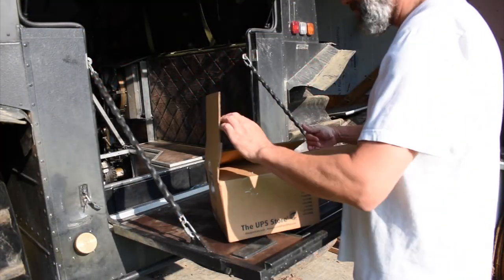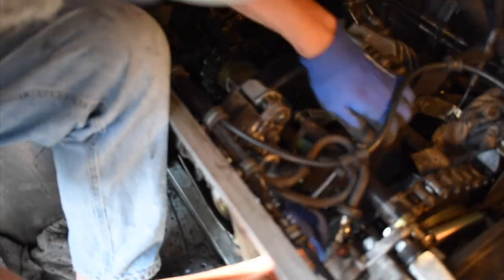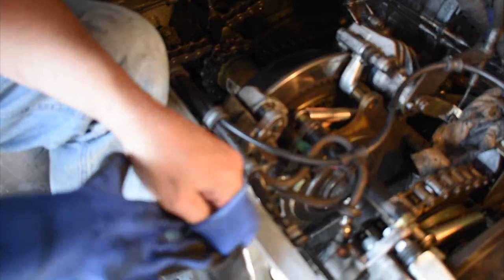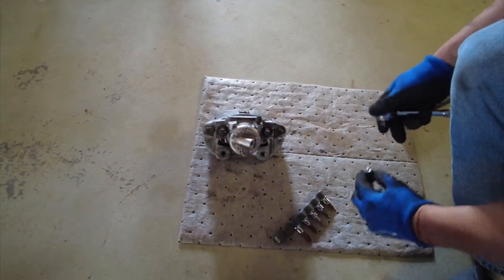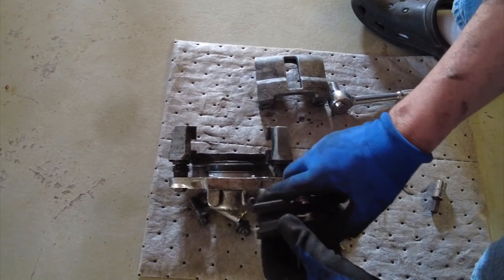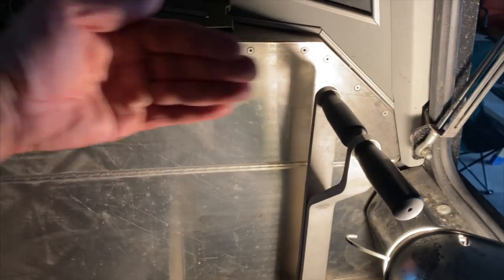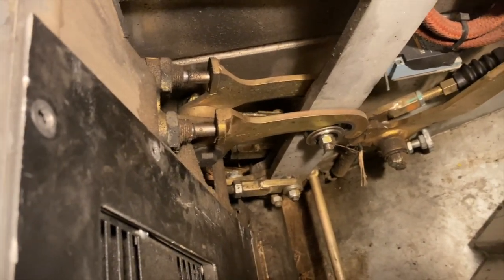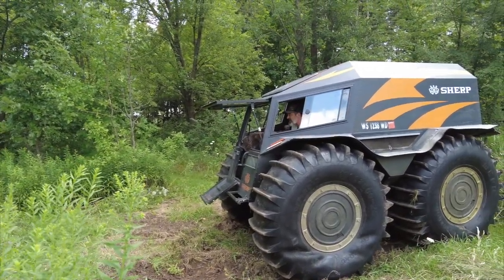Sherp Maintenance - Repair - How to Change Brake Caliper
Recently, I noticed that the Sherp was not turning well. I do have about 200 hours on the Sherp and have not really cleaned out the bottom of the Sherp. I assumed that oil got onto the rotors which was true but not excessive. But I discovered the bottom main brake caliper bolt had fallen out. I used one of the bolts from the parking brake caliper to fix. I never use the parking brake. But, the caliper was still moving slightly along with increased travel distance on the steering handle. Sherp USA (Josh and Mark) provided some guidance and sent me a new brake caliper. I install the new Sherp Caliper during this video. I also provide an overview how the Sherp Turns including seeing the internal mechanical mechanism associated with clutching and braking.